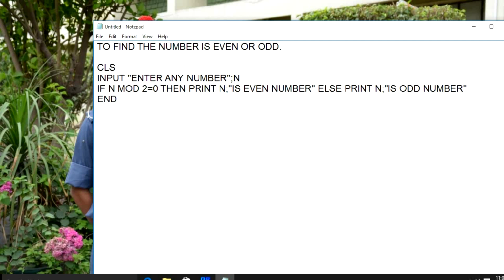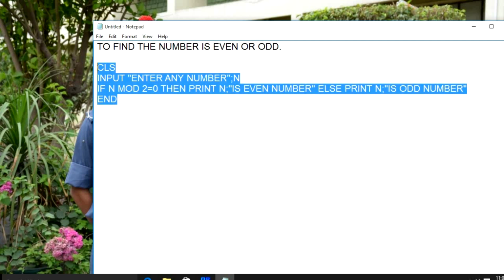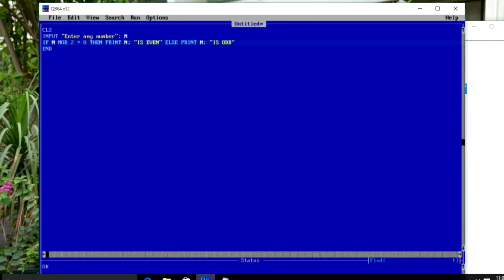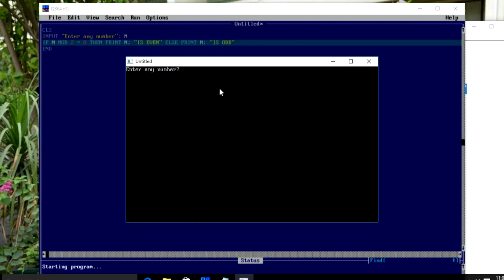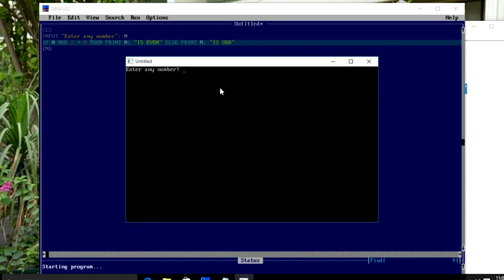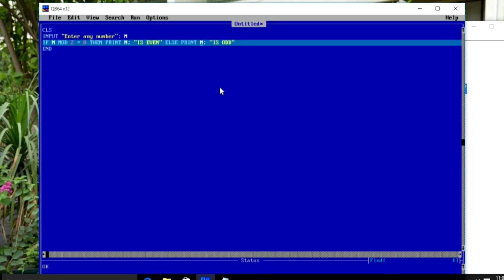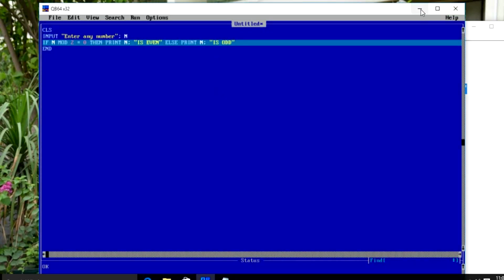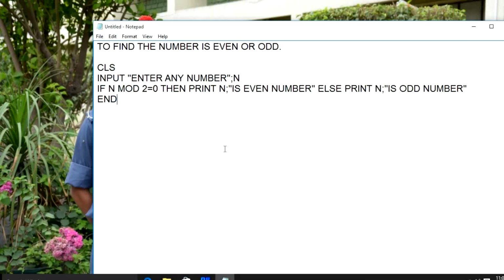EVEN OR ODD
Q basic program to find the number is even or odd.